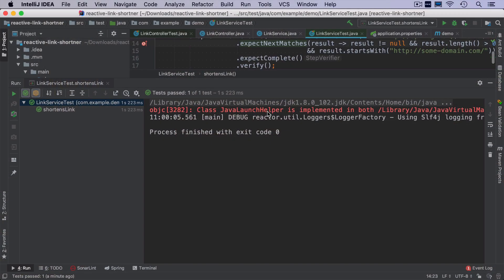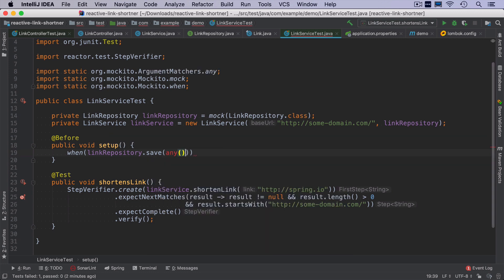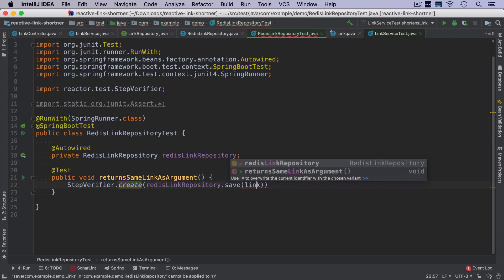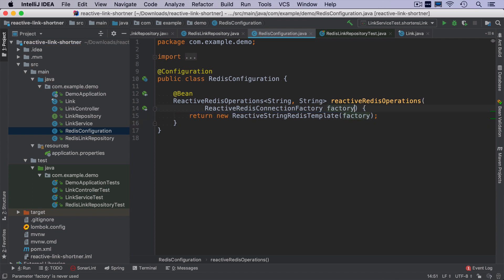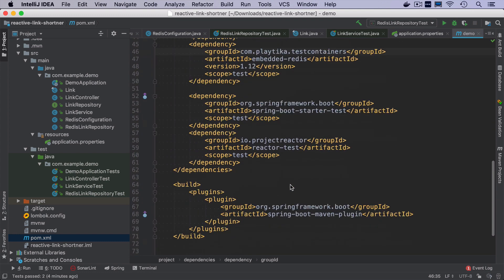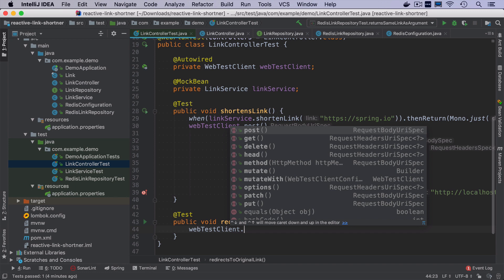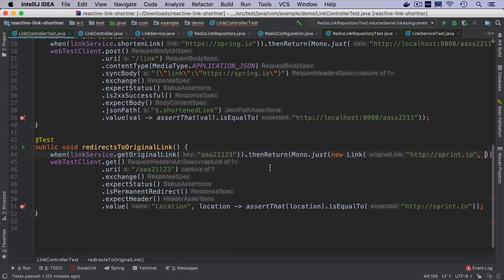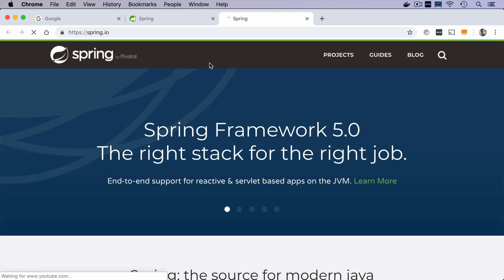Developing reactive application with Spring WebFlux and Spring Data Redis - Part 2 of 2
Have you ever wanted to see how building complete application looks like? In this video I go from scratch to fully functional application - Link Shortener - using reactive stack - Spring WebFlux and Spring Data Redis. Most of the code is implemented with TDD approach. I use TestContainers to spin up Redis for testing and local development environment.

In my channel I discuss things I believe are relevant to either Java & Spring beginners, or advanced developers who want to stay up to date. Feedback is very much welcome, either here in comments or on Twitter